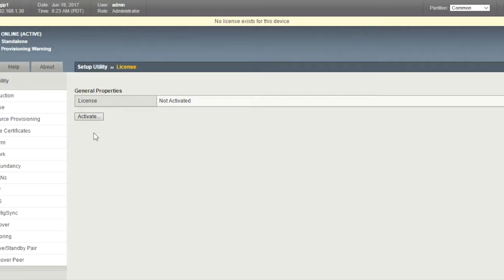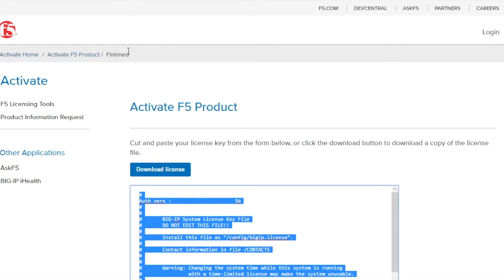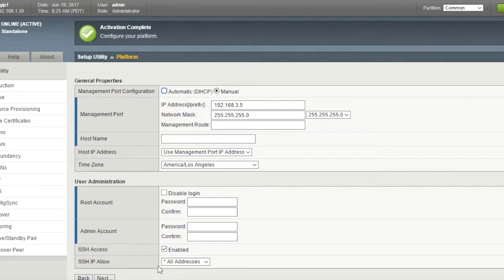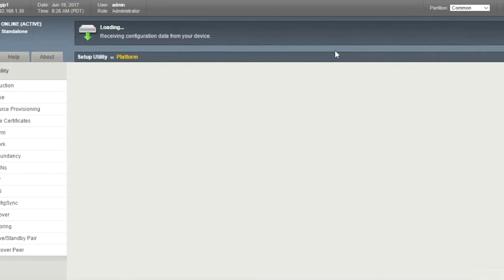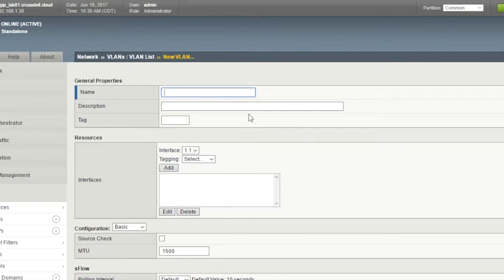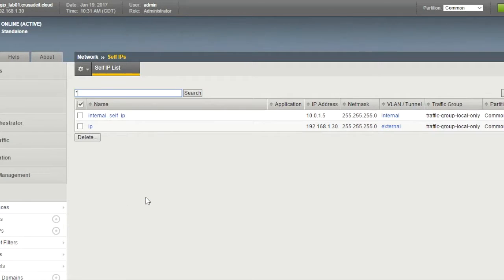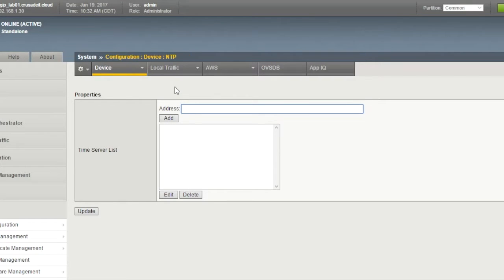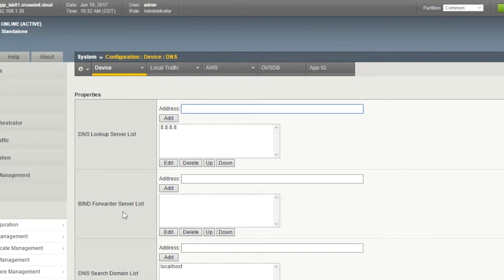BIGIP Basics Series - Episode 1 - Basic LTM Setup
This video is the first in the series of BIGIP Basics. This discusses basic setup of BIGIP:LTM VE. The process is very similar on physical hardware. This setup is for F5 Networks' latest software version, 13.0.